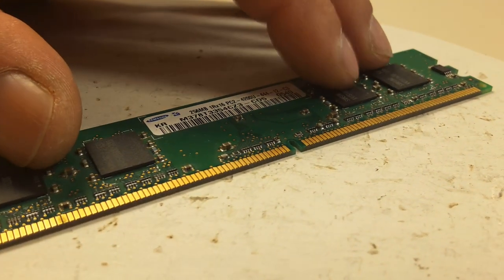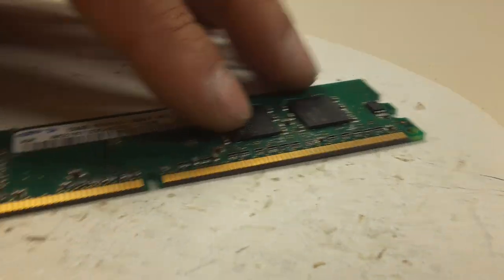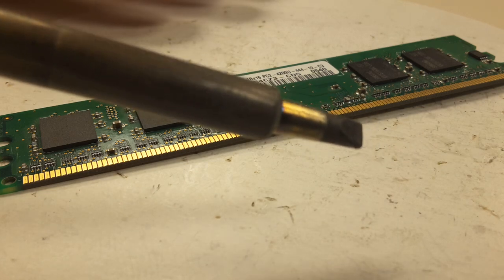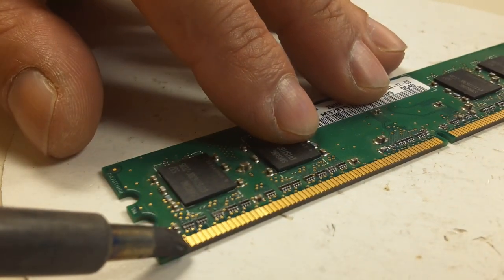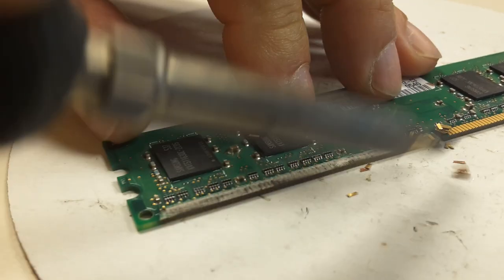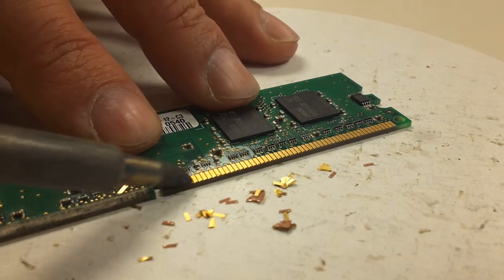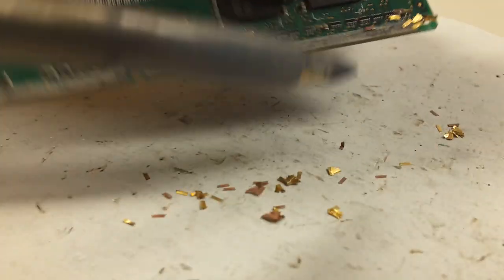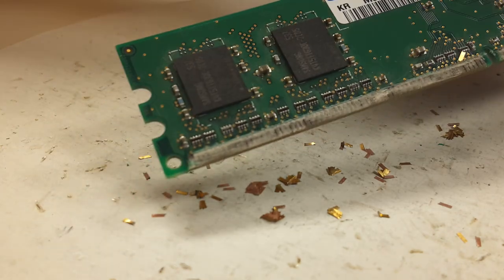Gold recovery memory rams,graphic cards, etc No chemicals needed and no fumes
Removing gold from rams, graphic cards, etc with a soldering tool.